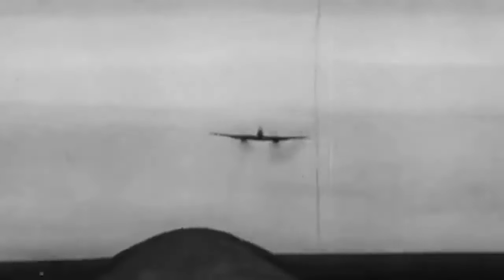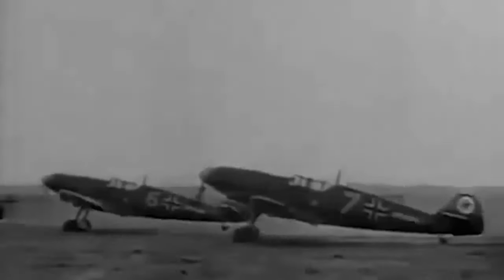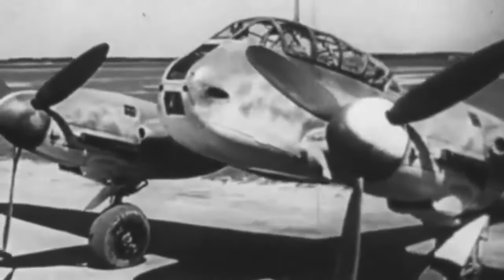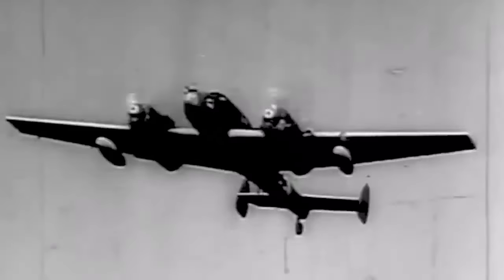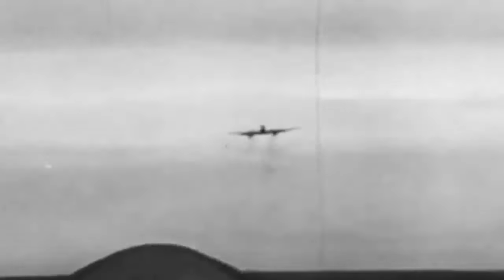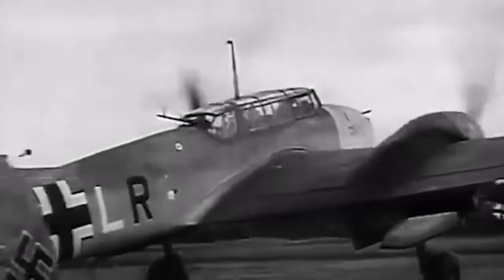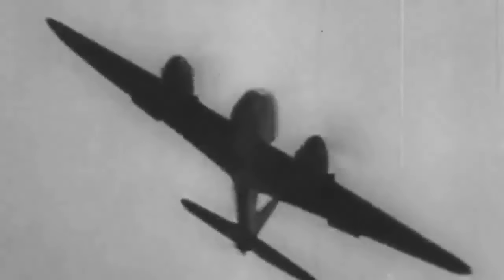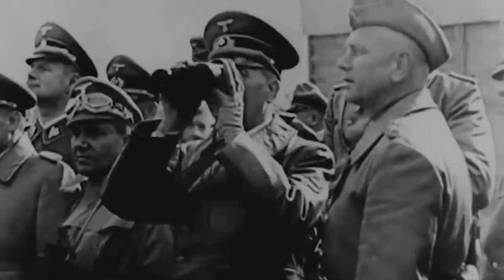The Flawed Aircraft that Doomed Germany's Success: The Messerschmitt Me 210 Destroyer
Messerschmitt Me 210 Destroyer: The Flawed Aircraft that Doomed Germany's Success